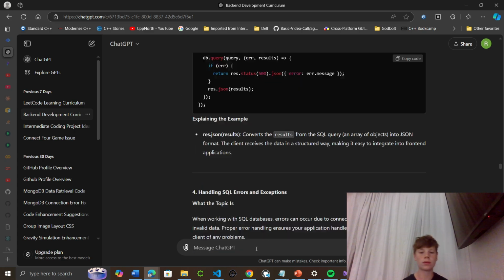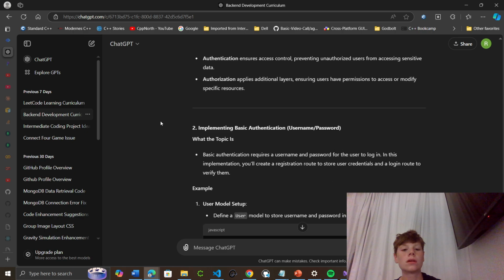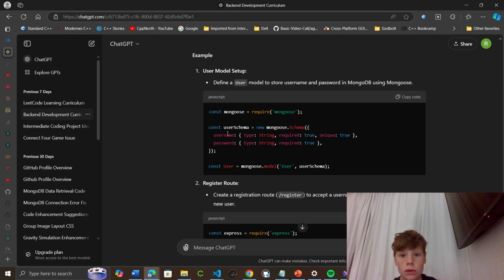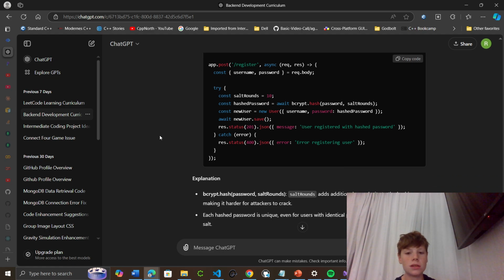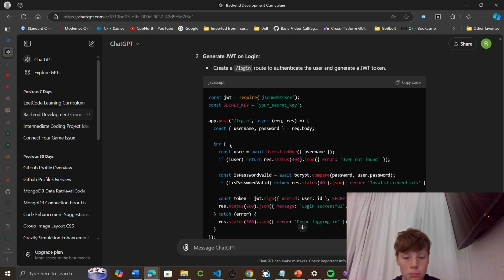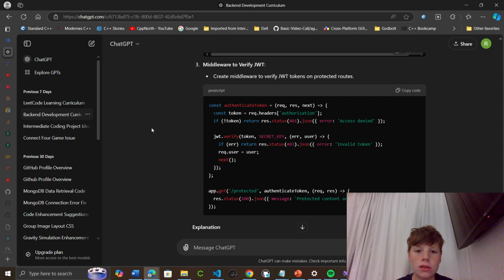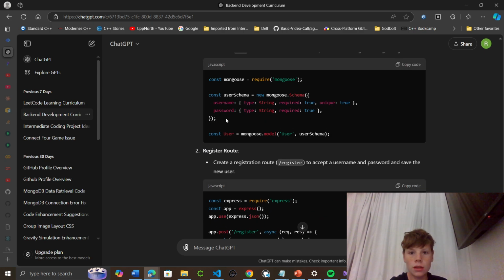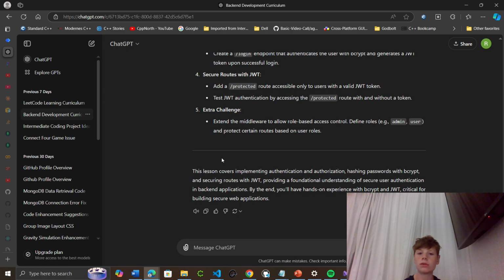day 9 of learning backend development from chatgpt